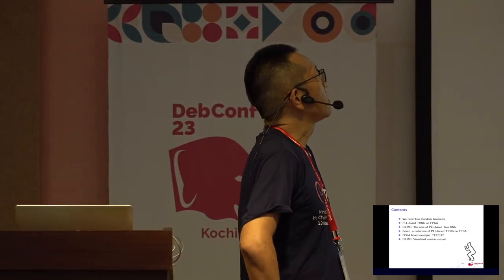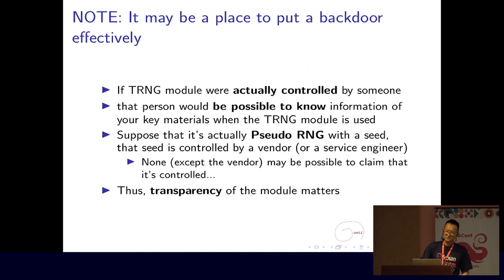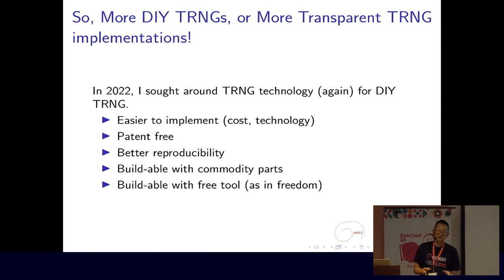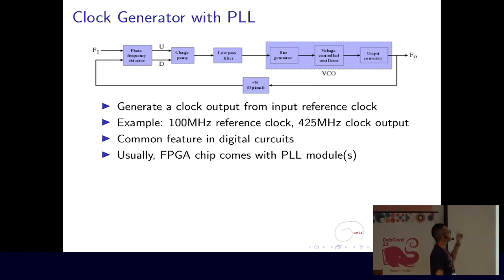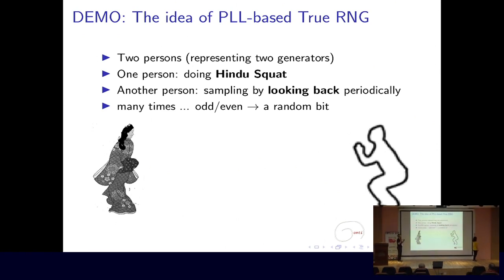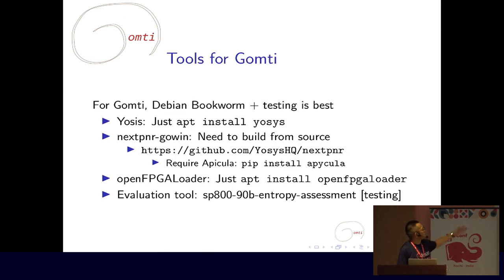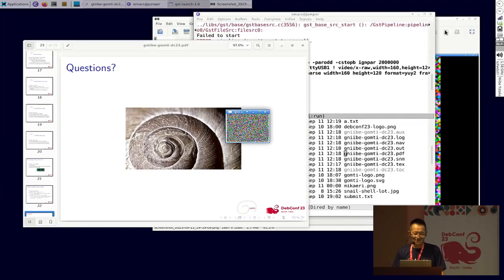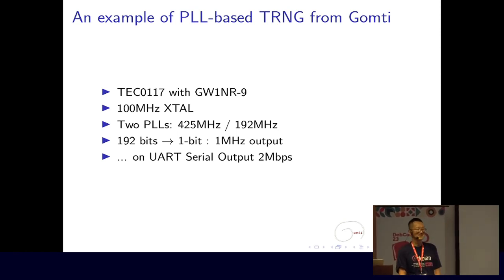Gomti: A collection of PLL-based True RNG on FPGA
by NIIBE Yutaka

Gomti [0] is a collection of PLL-based True Random Number Generator.
Currently, we have implementations for FPGA: ice40 HX8K and Gowin GW1NR-9/C.
With Gomti, we can build a good USB TRNG device, for example, using
TEC0117 board.

In 2013, I released NeuG 1.0 [1], an implementation of TRNG on
STM32F103, based on the sampling noise of ADC.  It has been useful in
the situation where no good noise source is available.  I had an
presentation in Debconf15 [2].  While it is empirically useful, it
lacks mathematical or physical model.

Around 2015, there were projects like OneRNG [3] and ChaosKey [4]
which is based on diode noise source.

In 2022, I sought around TRNG technology again, with following
constraints:

* Easier to implement (cost-wise, technology-wise)
* Patent free
* Better reproducibility
* Build-able with common parts
* Build-able with free tool (as in freedom)

Given the situation we have a good free tool for FPGA (Yosys and
nextpnr [5]), I realized that PLL-based TRNG can be built fulfilling
the constraints above, reading papers of [6], [7], and [8].

People who have an interest around hardware development and FPGA can
enjoy Gomti to build their own USB TRNG device.  Security geeks may find a
practical and interesting source of entropy.

Let us discuss about reproducible and transparent random number
generation.

[6] Viktor Fischer & Miloš Drutarovský

    True Random Number Generator Embedded in Reconfigurable Hardware
    2002

[7] Florent Bernard, Viktor Fischer and Boyan Valtchanov

    Mathematical model of physical RNGs based on coherent sampling
    2010

[8] Miloš Drutarovský and Martin Simka and Viktor Fischer and Frederic Celle

    A Simple PLL-Based True Random Number Generator for Embedded Digital Systems
    2004

Room: Anamudi
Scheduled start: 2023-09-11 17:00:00